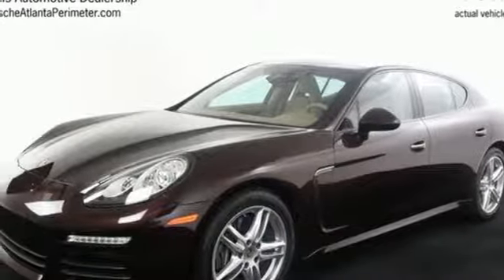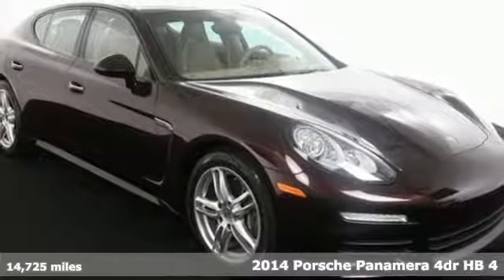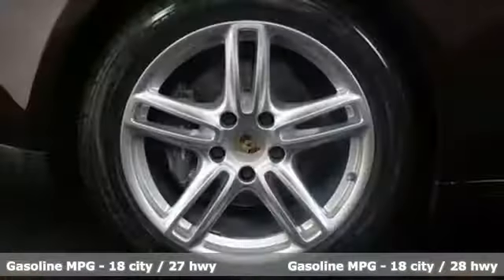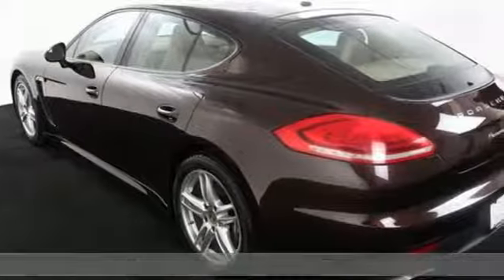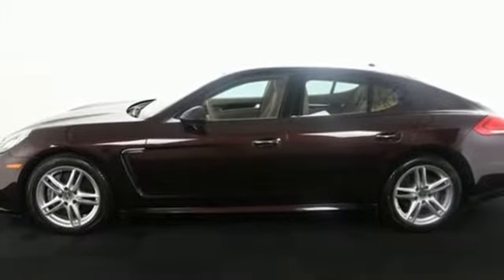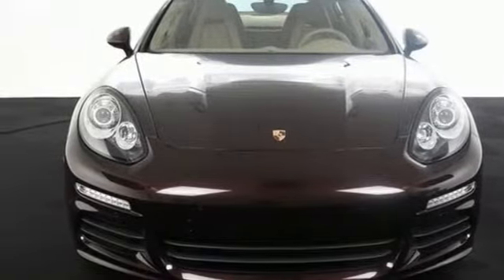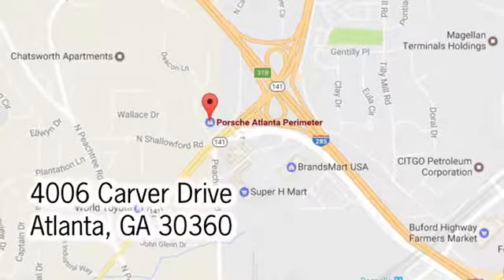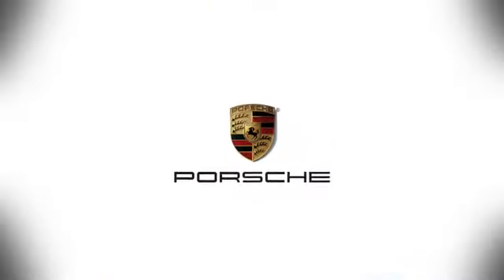Certified 2014 Porsche Panamera Atlanta Alpharetta, GA P28845 - SOLD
Year: 2014
Make: Porsche
Model: Panamera
Trim: 2
Engine: 3.6L V6 DI 24V
Transmission: 7-Speed Porsche Doppelkupplung (PDK)
Color: Brown
Interior: Luxor Beige
Mileage: 14725
Stock #: P28845
VIN: WP0AA2A74EL012392
Porsche Certified. Premium package plus (Power Steering Plus, Porsche Dynamic Light System, ParkAssist front and rear with reversing camera, front and rear heated seats, front ventilated 14-way power seats with memory package, 4-zone climate control, Lane Change Assist, Porsche Active Suspension Management, Porsche Entry & Drive), Bose audio package (Bose Surround Sound System, XM satellite radio, 6 disc CD/DVD changer), 19" Panamera Turbo wheels. Porsche Certified Warranty good through 5/31/2020. Enjoy peace of mind and compelling finance offers when purchased with the Porsche Approved Certified Warranty.Pp brbrWe look forward to hearing from you. Advertised price includes $599 Dealer Service Fee.

Address:
4006 Carver Drive